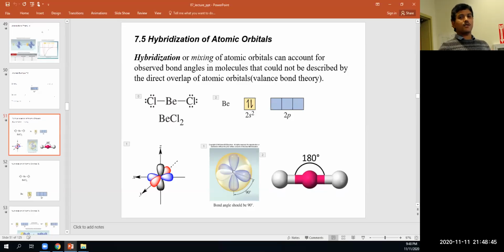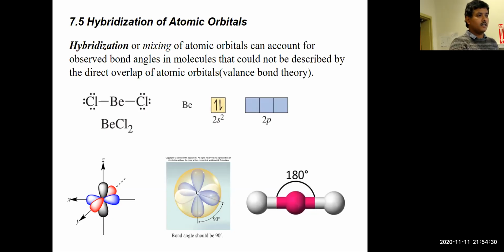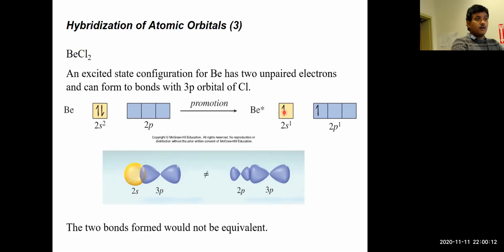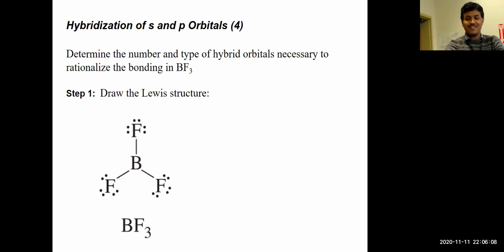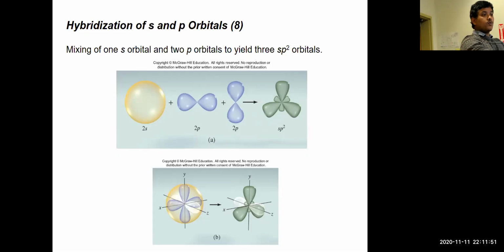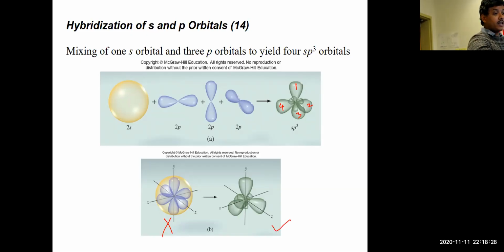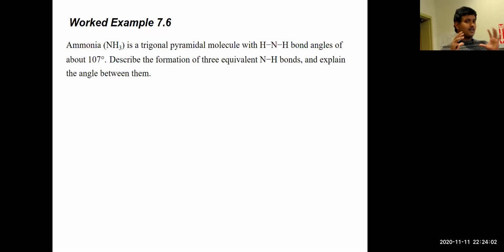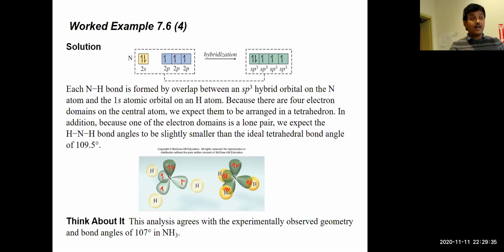Chapter 7.5 | Orbital Hybridization (sp, sp2, and sp3 Schemes)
Video Description:Official Lecture Track Resource for General Chemistry sequence.Welcome to Section 5 of Chapter 7! In this highly detailed 42-minute session, we dive into Orbital Hybridization—which Dr. Kunapareddy frames as one of the most vital quantum concepts for understanding how chemical bonding actually works. We begin by refreshing our memory of electronic configurations and valence shell rules to see why standard, unhybridized atomic orbitals are fundamentally insufficient to explain real-world bond lengths and symmetrical molecular shapes.  We examine the thermodynamics of electron promotion, demonstrating how an atom spends energy to promote paired valence electrons into higher subshells, thereby maximizing bonding capacity and lowering net potential energy. We map the geometric profiles of linear sp-hybrid clouds using beryllium chloride (BeCl_2), analyze the 120° flat-planar layout of sp^2 tracks via boron trifluoride (BF_3), and trace the tetrahedral 109.5° hub of methane (CH_4). This lecture establishes a baseline synchronization rule: your total VSEPR electron domains determine the exact hybrid configuration required. We conclude by examining ammonia (NH_3) to show how unshared lone pairs smoothly integrate into hybrid networks and why they compress bonds to 107°.

📌 Section 7.5 Lecture Chapter Guide & Review Timestamps:
0:00 Welcome to Section 5: The Bedrock of Chemical Hybridization
1:28 Overview: Hybridization of Atomic Orbitals as the Key to Bonding
2:55 Re-evaluating Chapter 3 Electronic Configurations and Valence Patterns
4:30 Case Study: Tracking the Paired 2s Valence Shell of Beryllium
6:40 Case Study: Boron’s Ground-State Constraints vs. Three Active Bonds
9:15 The Thermodynamics of Electron Promotion and Valence Shell Excitation
11:50 How Bond Stability and Overlap Paybacks Recover Promotional Energy Costs
14:10 Understanding why Perpendicular Unhybridized p-Orbitals Fail to Predict Bond Angles
16:56 Naming the Linear sp Hybrid Scheme in Beryllium Chloride (BeCl2)
19:40 Wave Mechanics: Visualizing Spheres and Dumbbells Blending into Large Hybrid Lobes
21:50 The Domain Sync Rule: Equating VSEPR Electron Domains directly to Hybrid Types
24:30 Naming the Trigonal Planar $sp^2$ Hybrid Scheme in Boron Trifluoride (BF3)
27:15 Accounting for Leftover Unhybridized Empty p-Orbitals on the Boron Hub
30:30 Naming the Tetrahedral $sp^3$ Hybrid Scheme in the Methane (CH4) Framework
33:50 Maximizing 3D Spatial Separation to Avoid Inter-Orbital Cloud Repulsions
36:40 Advanced Analysis: Integrating Unshared Lone Pairs into Hybrid Networks
39:00 Worked Example 7.6: Advanced $sp^3$ Mapping of the Ammonia (NH3) Lone Pair Pocket
41:10 Section Review: Retrospective on the 107° Angle Compression and Preview of Multiple Bonds